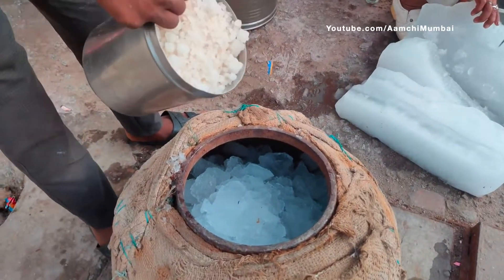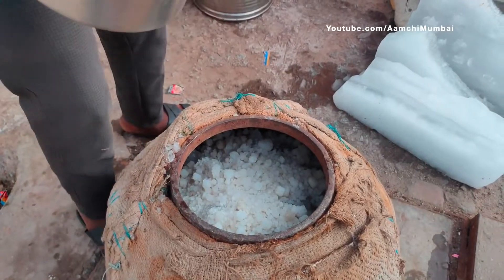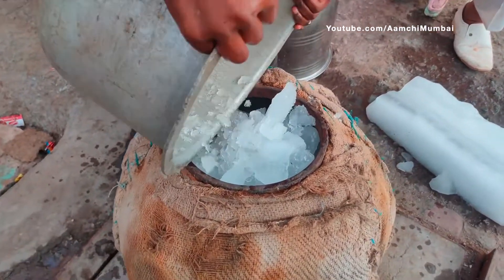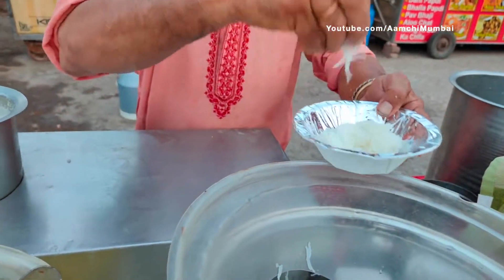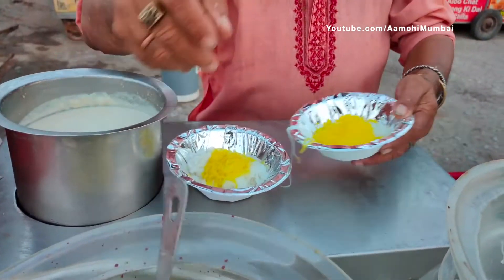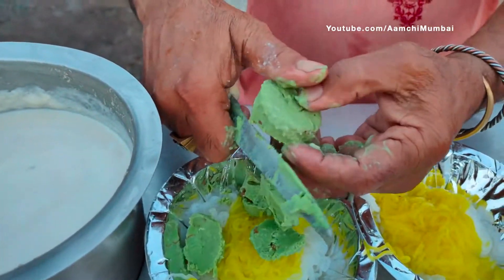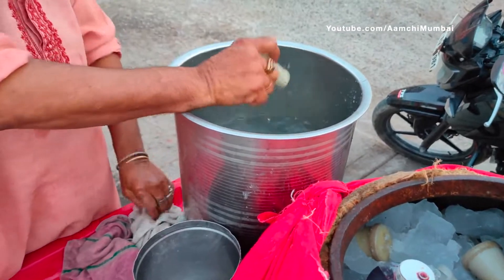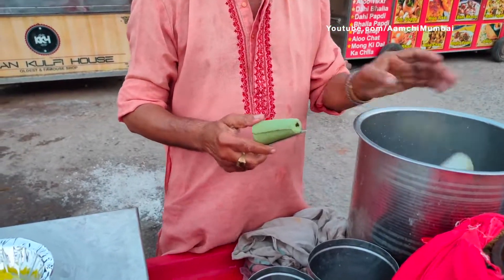Indian Traditional Kulfi Ice Cream Making without Machine Indian Street Food 1080 X 1920 60fps